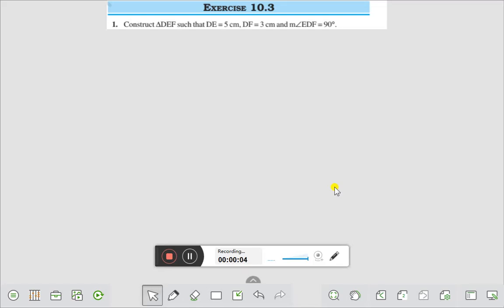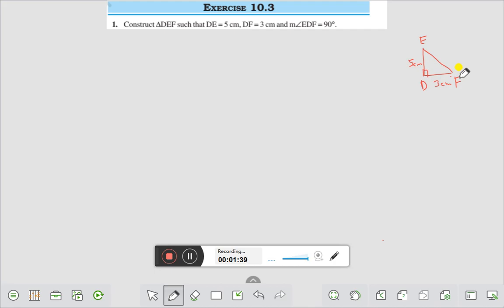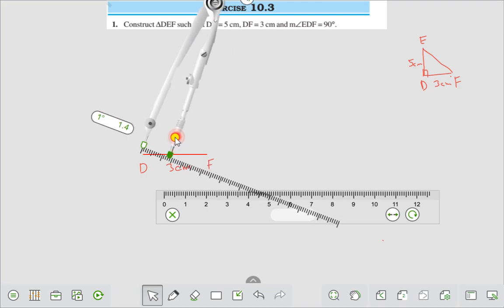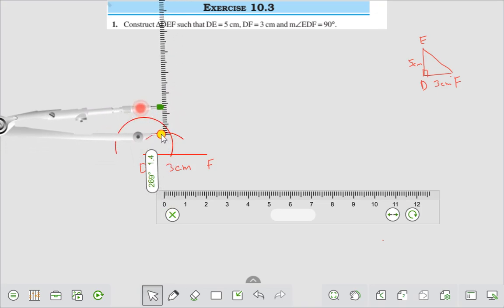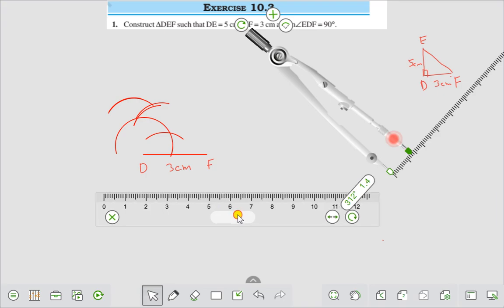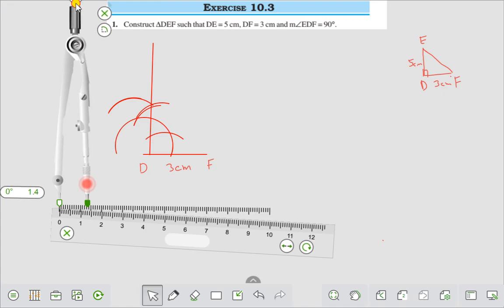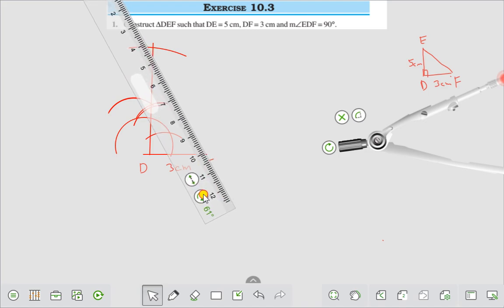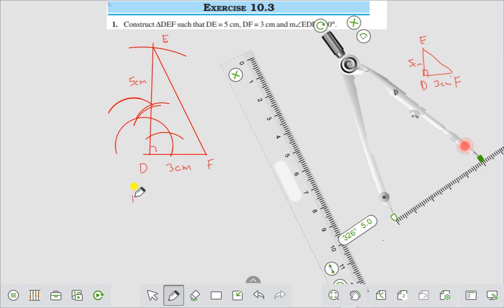EX- 10.3,Q.NO-1 CH-10,CLASS-7 ,PRACTICAL GEOMETRY,MATHS,NCERT,CBSE